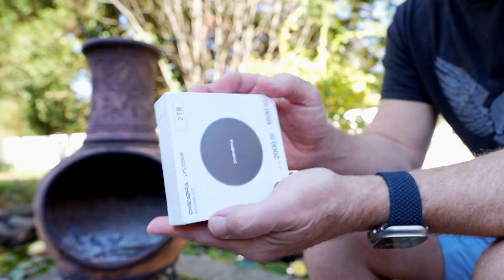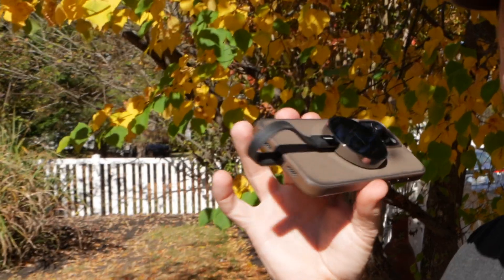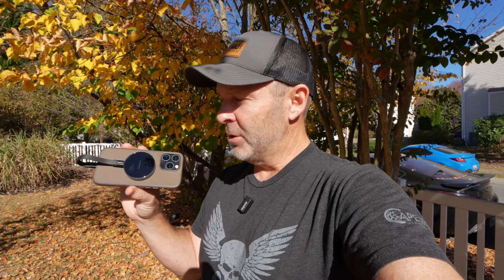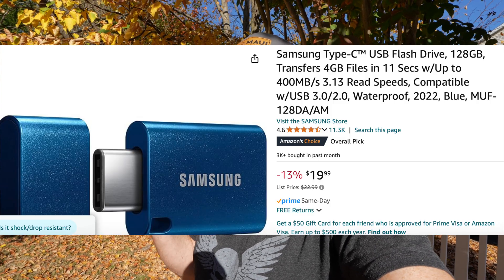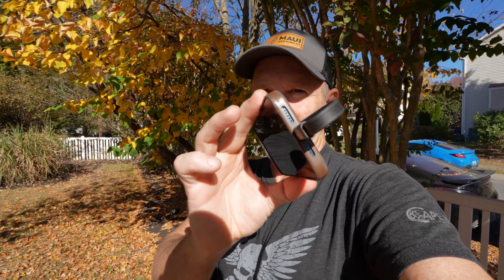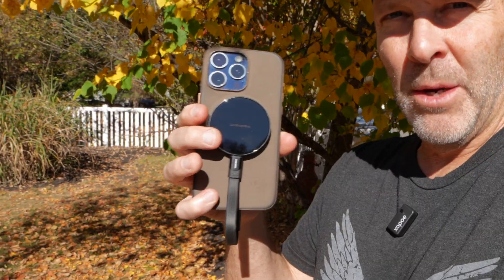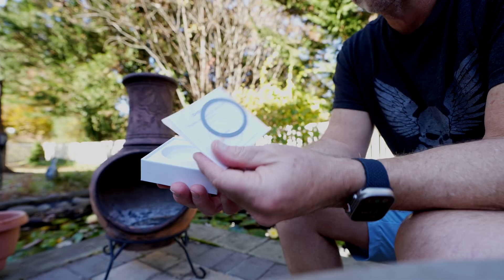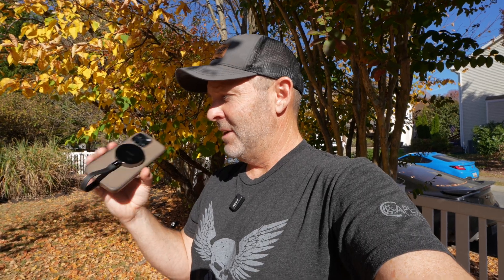iPhone MagSafe SSD for ProRes recording! This will Change your iPhone video recording Forever.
Check out Digiera 2TB SSD MagSafe for iPhone 16 and 15 ProRes video recording.  Of course it can also be a normal SSD but that's boring.

Link to Product

On 11/10/24 - 11/30/24 you can used code : R4QJ2OMJ for a discount.

DJI Action 4:

DJI Action 5:

JBL Go 3s